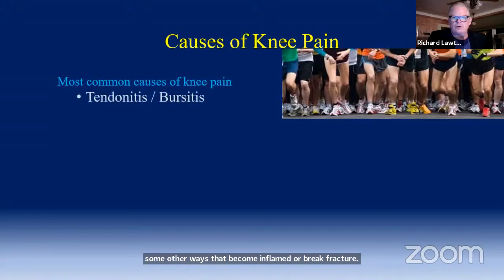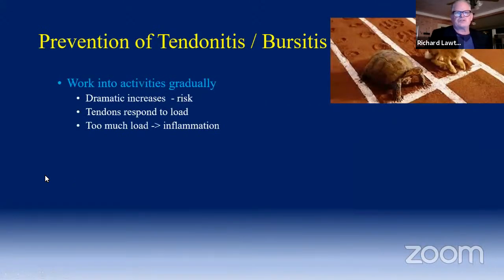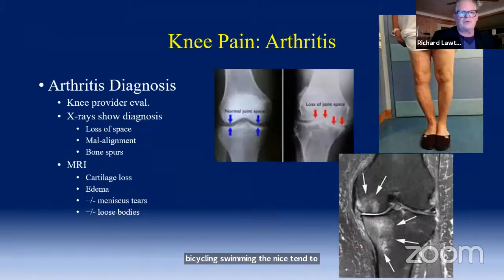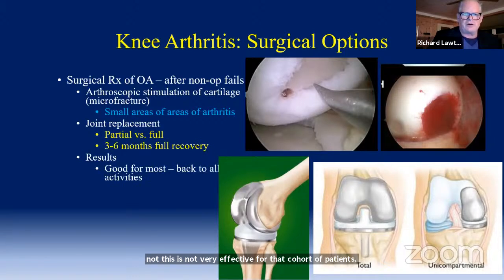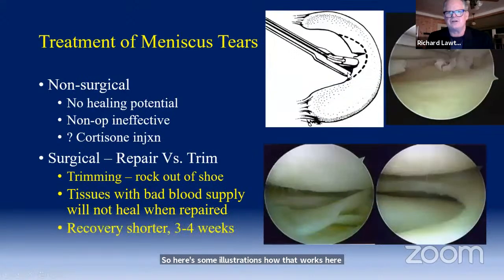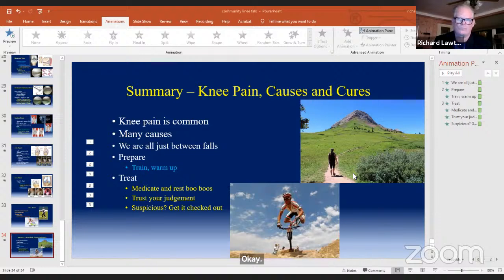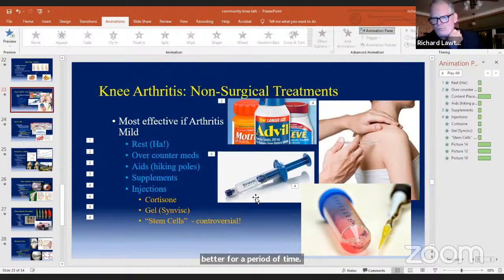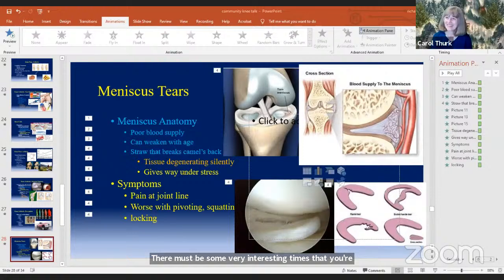Medical Series - Knee Pain